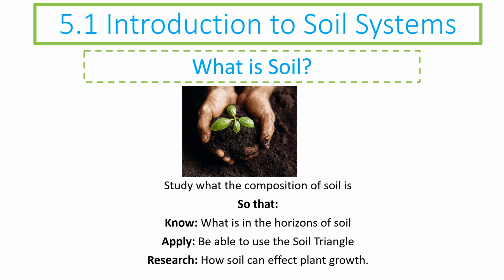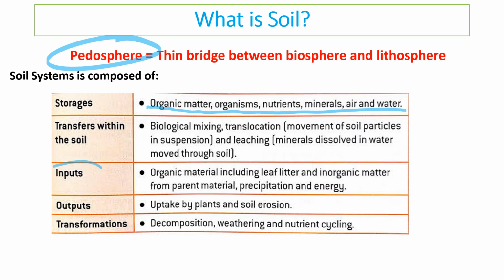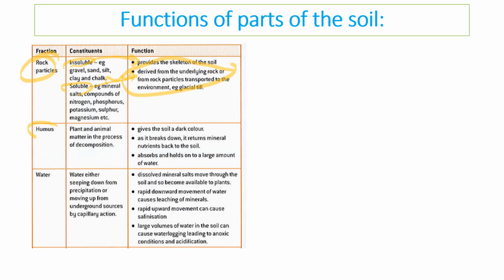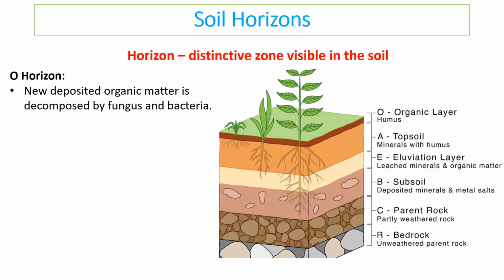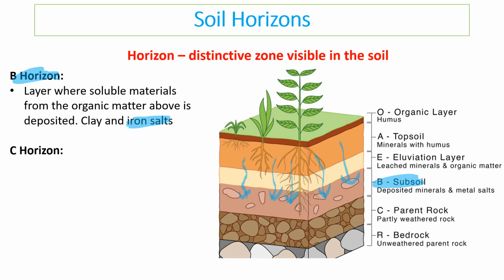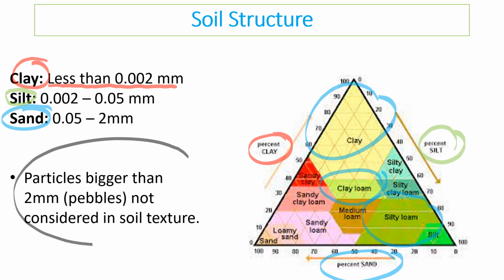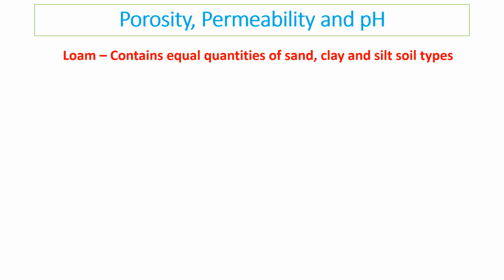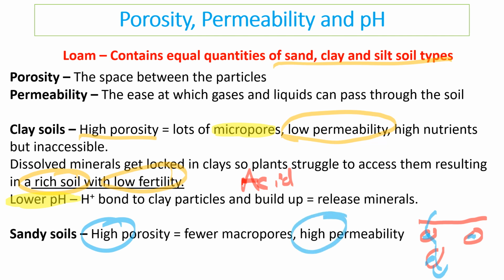Mr Phillips IB ESS 5.1 What is soil Revision Video